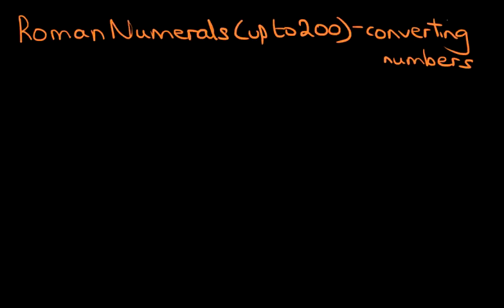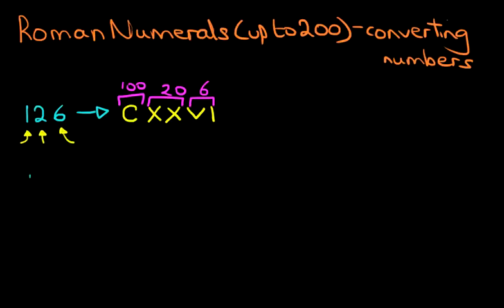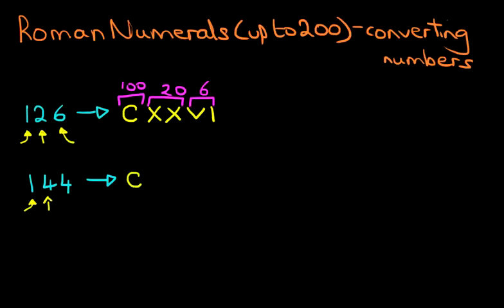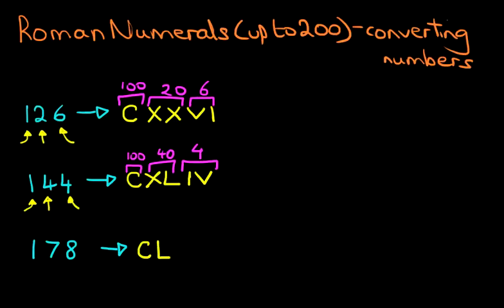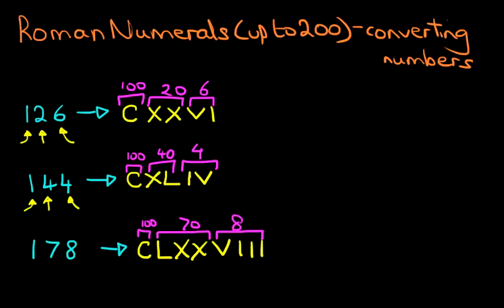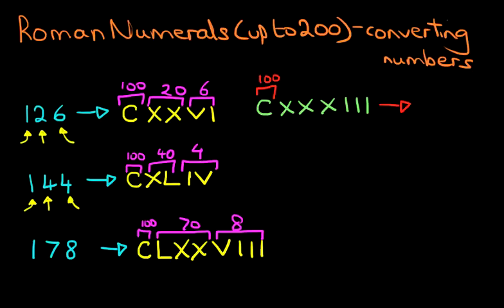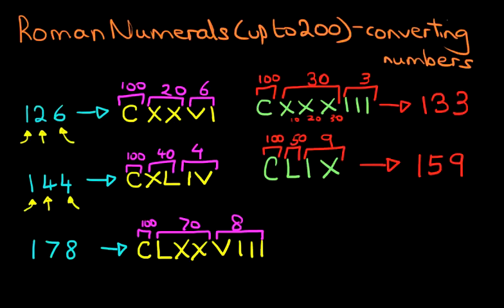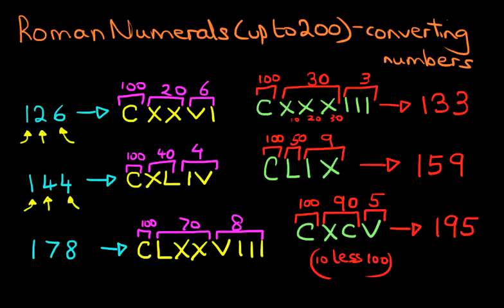Roman Numerals - Numbers up to 200 (converting numbers)